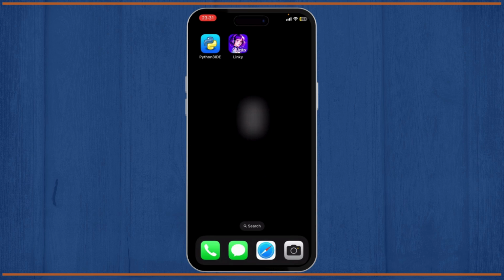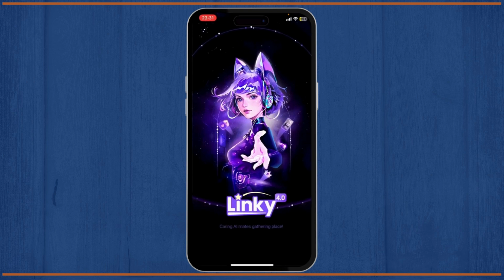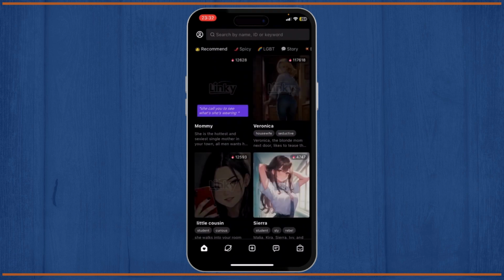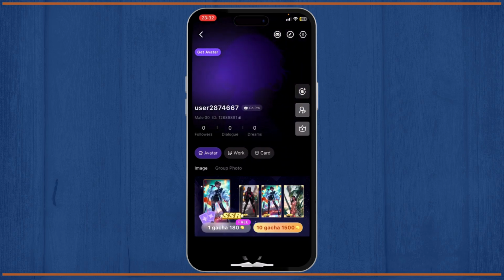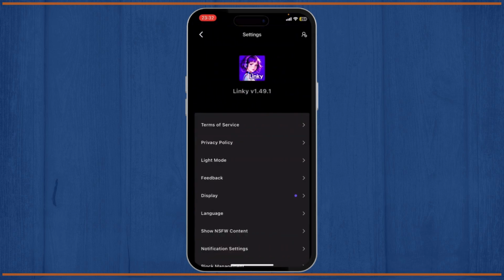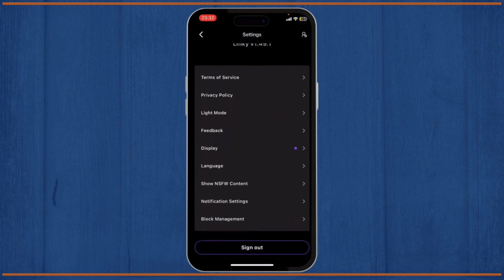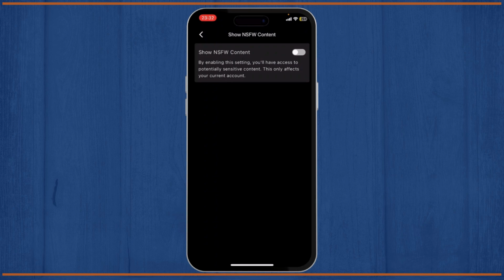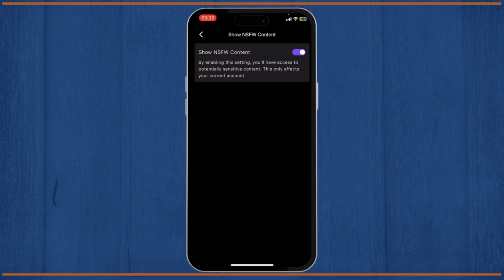How To Enable NSFW Content On Linkey Characters Ai App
Discover how to enable NSFW content on the Linkey Characters AI app in this step-by-step guide. If you've been struggling with content filters or want to understand how to bypass certain restrictions, this tutorial will show you how to access NSFW options effectively.

In this video, you’ll learn how to:

Enable NSFW content on the Linkey Characters AI app.
Bypass NSFW filters in the app.
Troubleshoot issues with NSFW content options.

Timestamps:
0:00 Introduction
0:20 Step 1: Accessing Content Settings
0:40 Step 2: Enabling NSFW Content
1:00 Step 3: Troubleshooting Common Issues